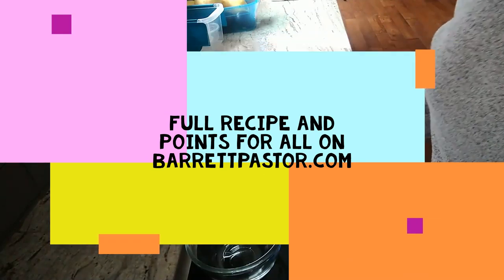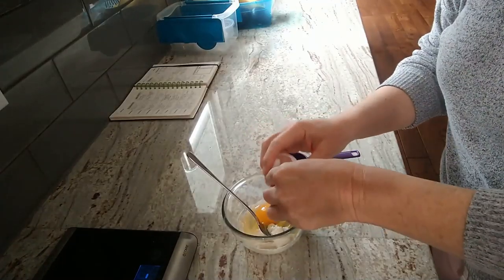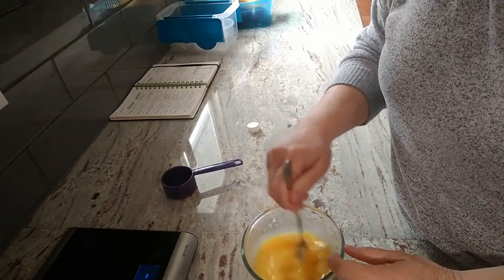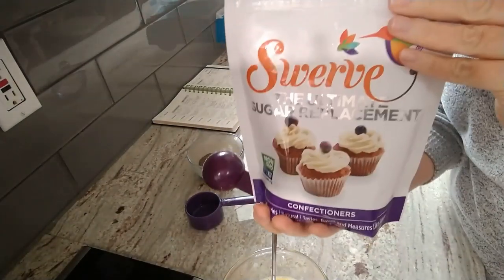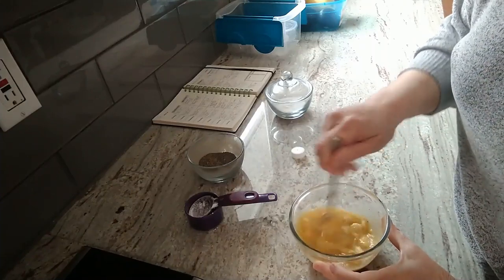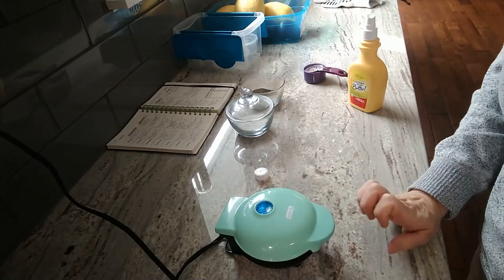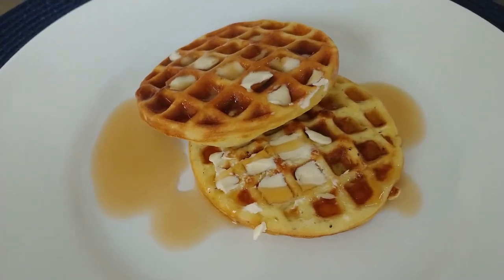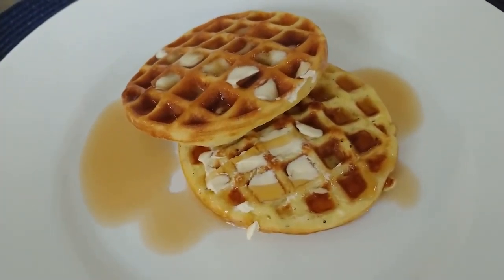Tastes like a waffle! The perfect Chaffle!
Do you like the idea of a chaffle but you're not a fan of the egginess?  Then this is the WW Chaffle for you! No egg taste!  This WW friendly recipe I created keeps the WW points where we need them but this Chaffle still remains low in carbs and tastes like a real waffle!  Perfect recipe for your WW breakfast arsenal!

MORE support:

My favorite things that I use in my WW kitchen